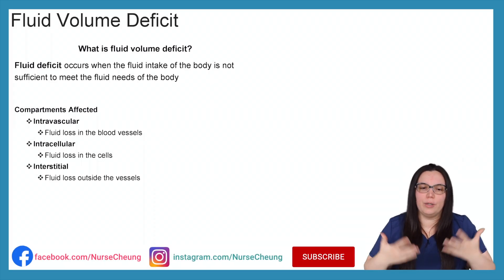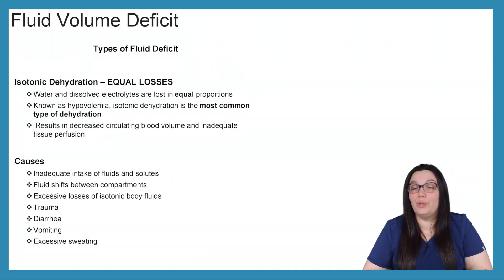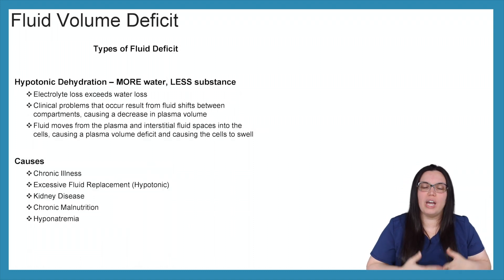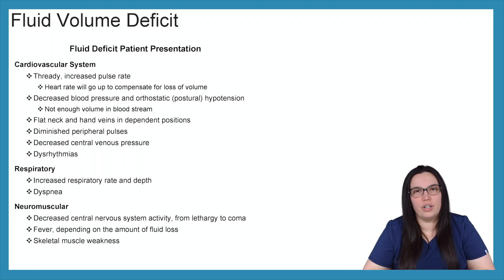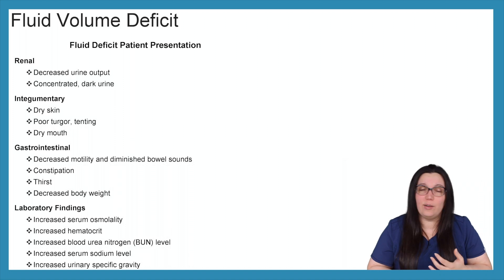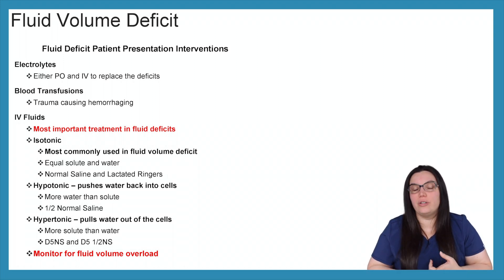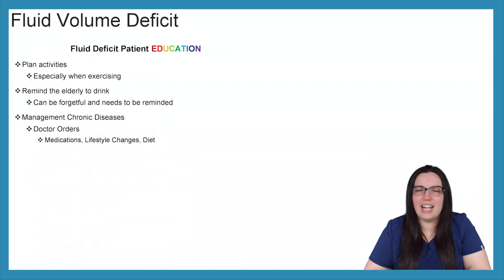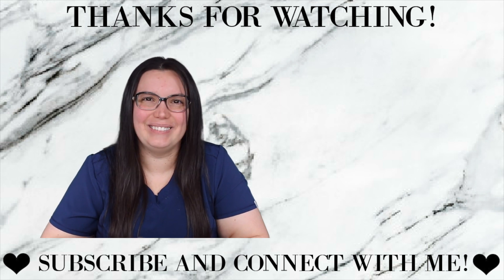FLUID VOLUME DEFICIT OR DEHYDRATION | FLUID & ELECTROLYTE NCLEX NURSING EXAM LIKE A BOSS SERIES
Fluid and Electrolyte nursing review for NCLEX and nursing school exams. In this video, we discuss fluid volume deficit and its effect on the body systems.

This lecture explains the what fluid volume deficit is, different types of fluid volume deficits, what body systems fail when fluid deficit occurs, fluid deficit presentation, complications, interventions, management, and education.